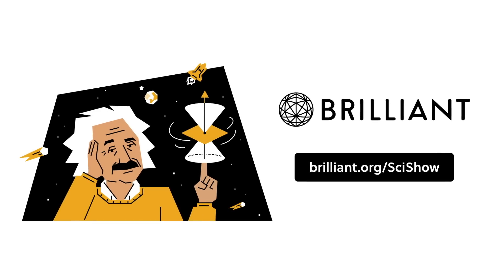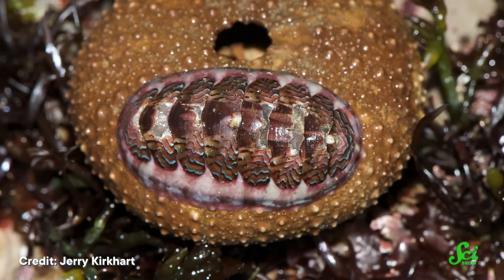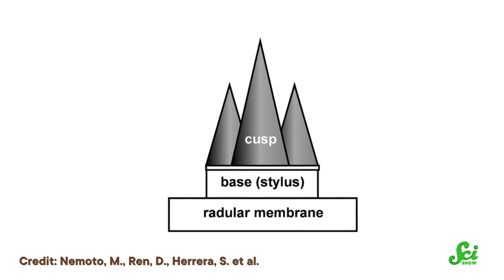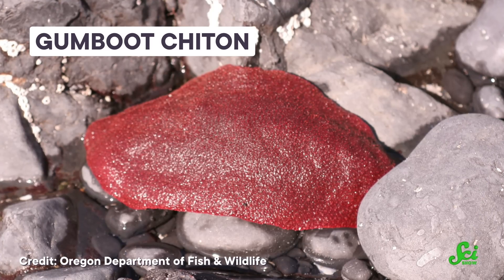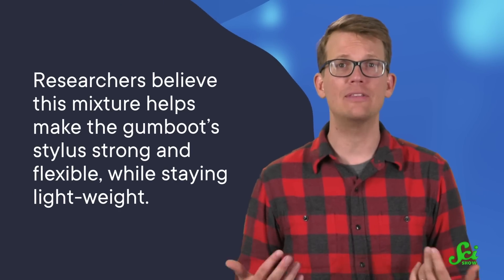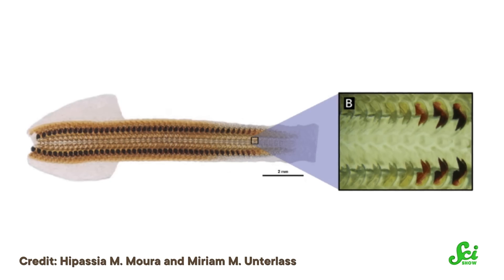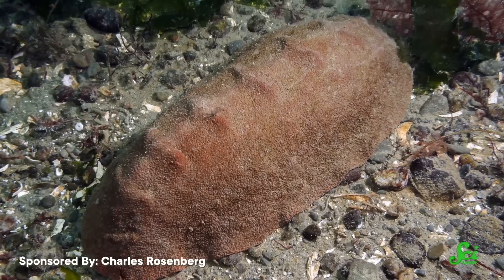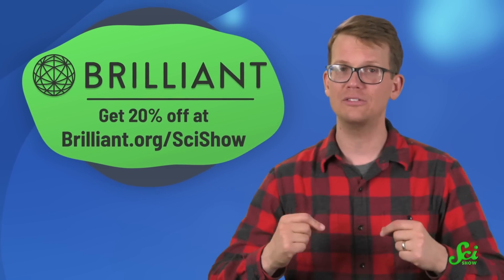The Mollusk Hiding Rare Minerals in its Teeth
Chitons are constantly scraping their teeth on rocks to eat the algae off of them, but that means their teeth need to be pretty tough. And it turns out one species's teeth are the hardest, stiffest biominerals in any living thing we've seen!